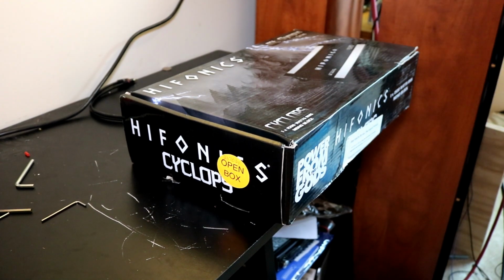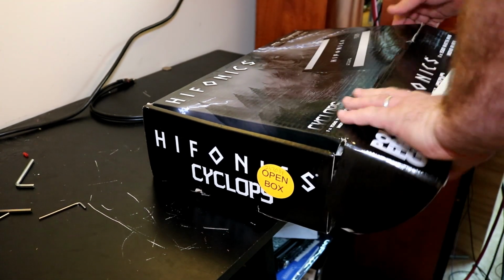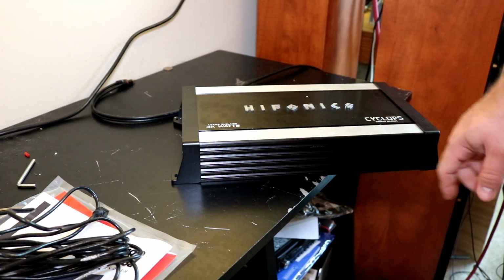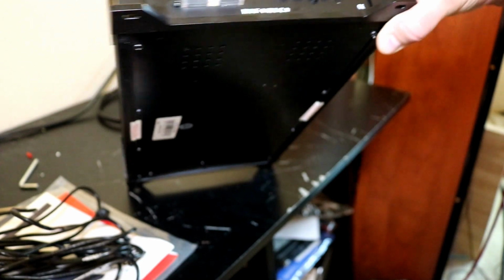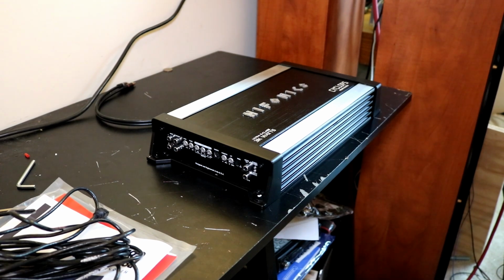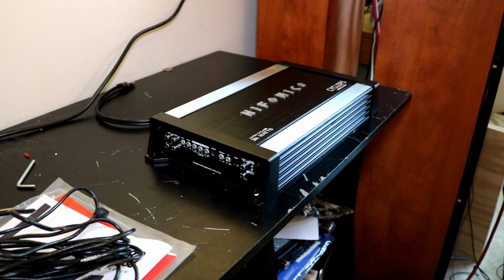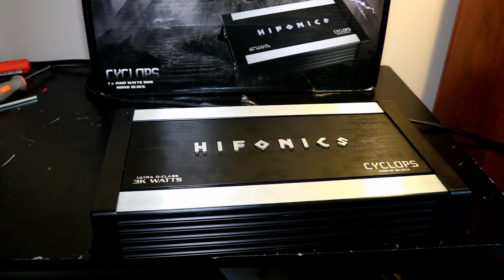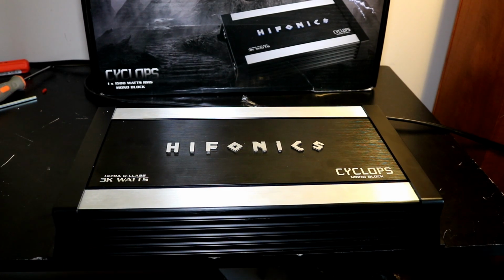Hifonics Mt Olympus Cyclops Amp Dyno and Unboxing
Happy New Year! Today I have a Hifonics Mt Olympus Cyclops amp, which was the top of the line series from Hifonics in 2015. These amps are supposedly CEA Rated. We will Unbox this one today and see if we have a Budget Gem or Bust.

Test your own amps:

Batteries Used in the test area:
XS D1400

Set your gains like a pro:

Wiring reducers used: